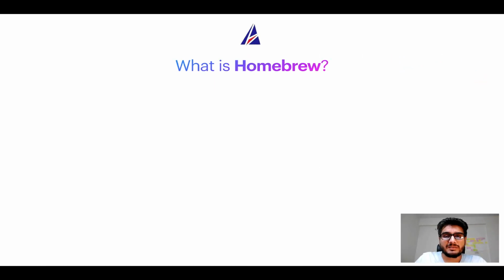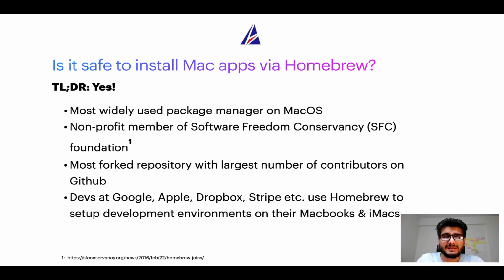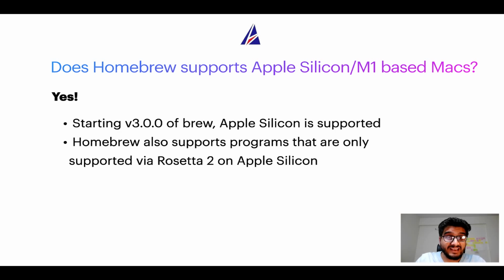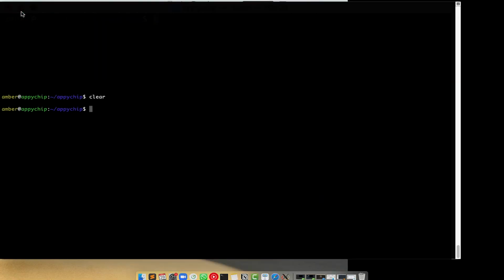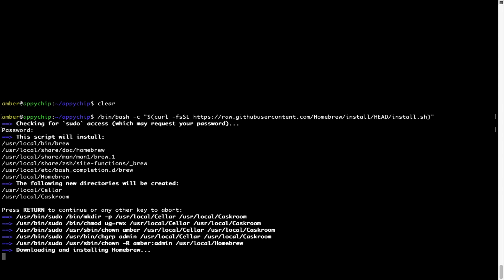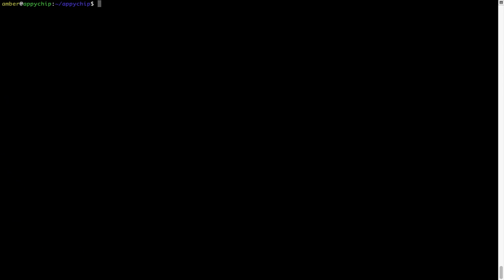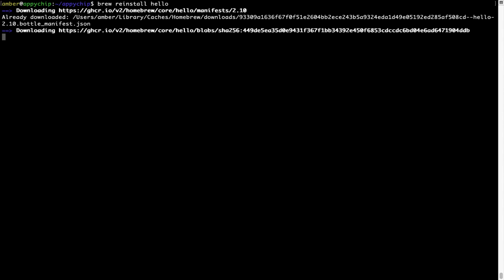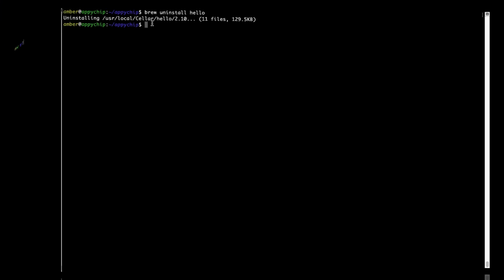✅ Solved - Download & install figma on Mac OS (Sonoma, Sequoia, Ventura) via Homebrew / brew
"In this video, we will show you how to download & install *figma* on Mac OS.

* App name(s): figma, Figma
* Description of *figma* : _*Collaborative team software*_

If you face any errors during installation, reinstall or repair of figma program / app (for example command not found and/or config/data related issues) while following tips in any of our videos on Appychip channel, please leave your question as a Youtube comment below. Someone from Appychip team will reply back with an answer to your question. We have a large database of answers to frequently asked questions or FAQs that are asked by users ranging from beginners to experts.

This video is also available as a tutorial on Mac App Store

Video chapters / timestamps:
* 00:00 Intro
* 00:25 What is Homebrew / brew on Mac?
* 01:18 Is Homebrew safe?
* 02:14 Does Homebrew supports Apple Silicon M1?
* 02:58 Install brew package manager first
* 05:00 Turn off brew analytics
* 05:25 Fetch the newest version of brew packages including figma
* 05:55 Install figmausing brew

List of supported devices:
* MacBook Air
* Macbook Pro
* Mac mini
* iMac
* Mac Pro

If this video about installation of figma was useful, please do like this video.